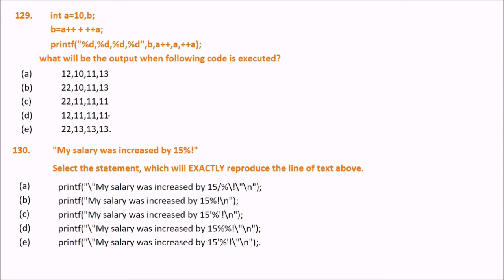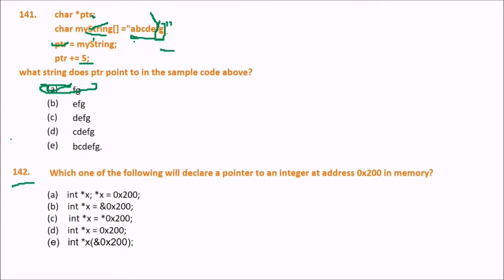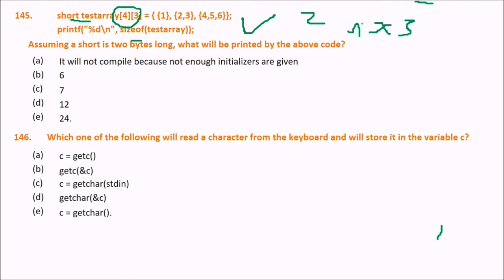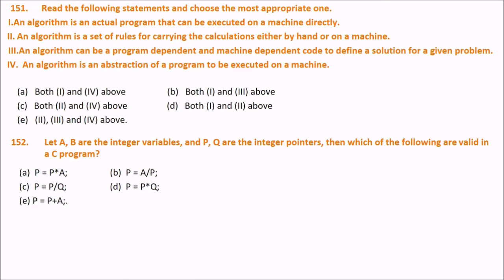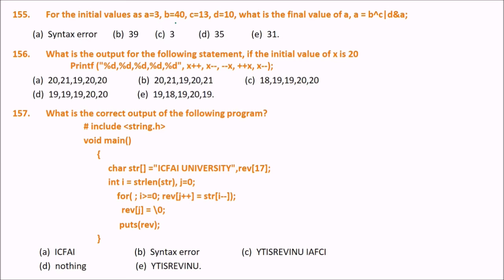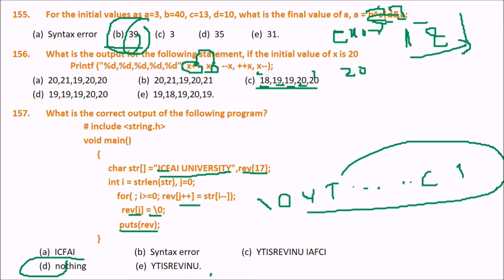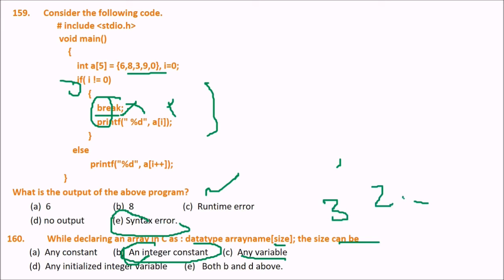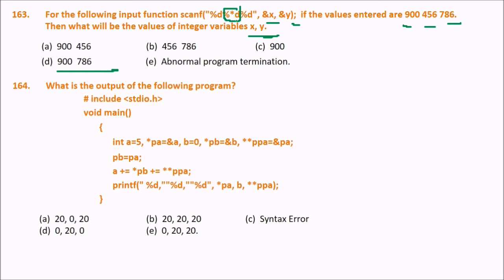C Programming and Problem Solving Part 7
C Programming and Problem Solving